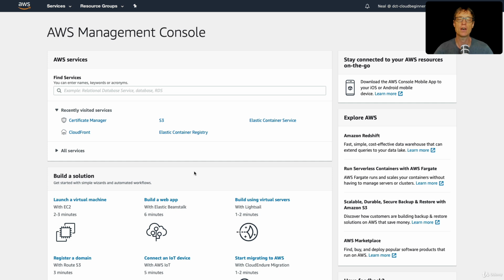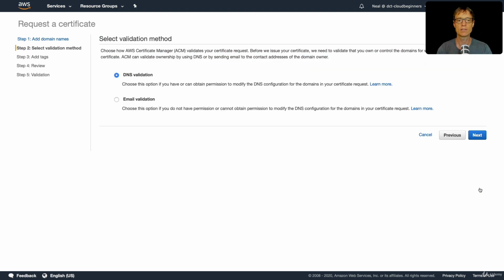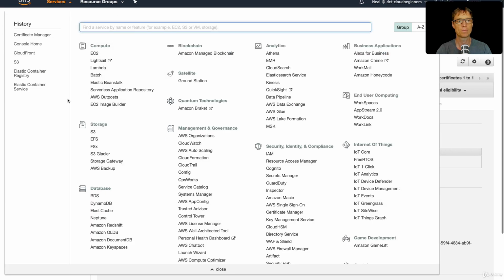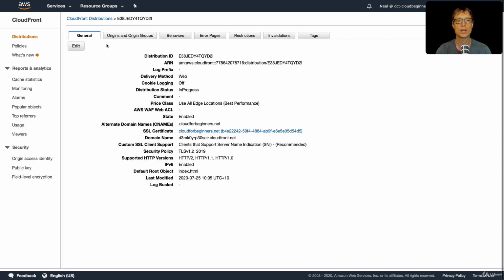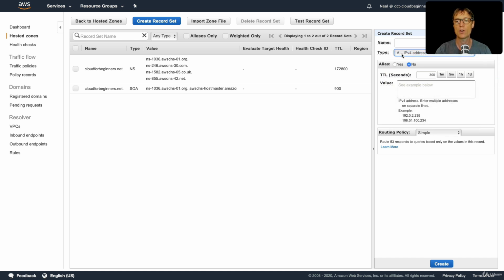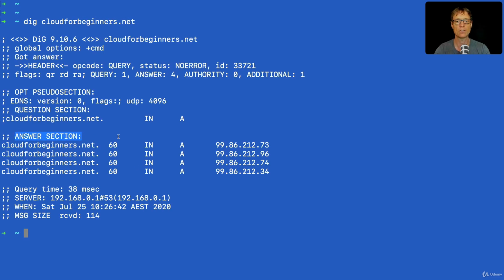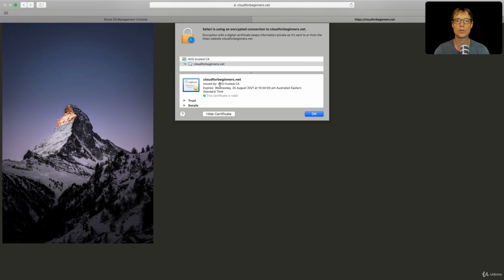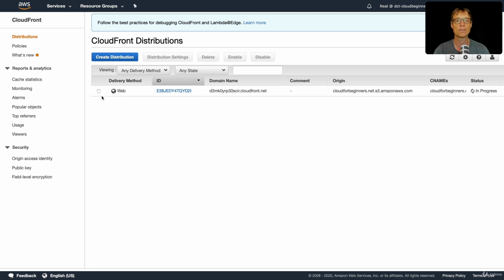082 Add an SSLTLS certificate and Route 53 Alias recordUdemyIran Com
11 - DNS Services and Content Delivery